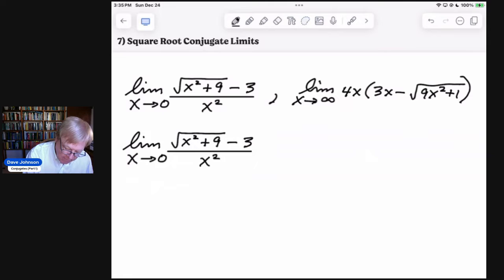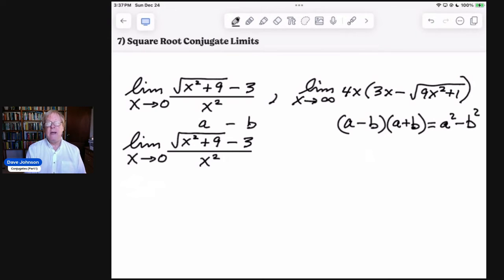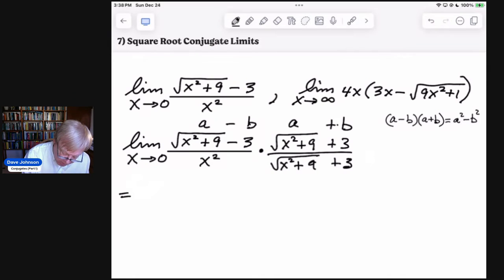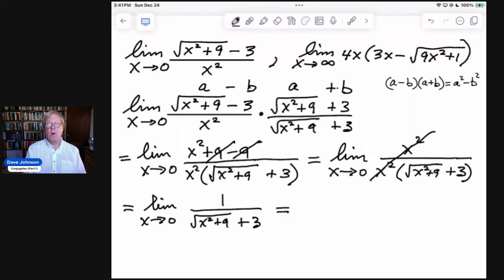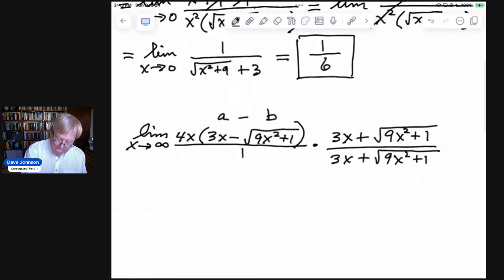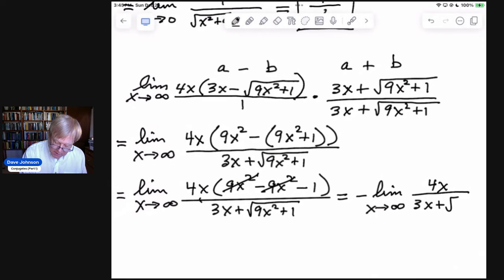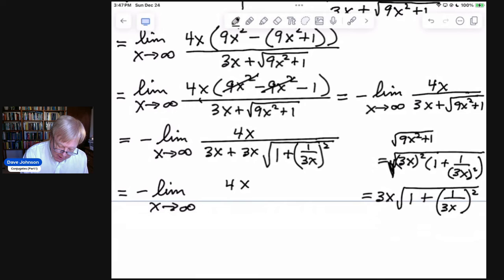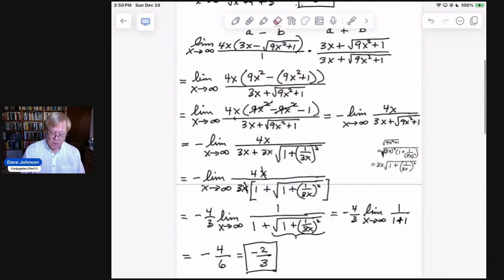The Square Root Conjugate in Limits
Conjugates in Limits: Part 1